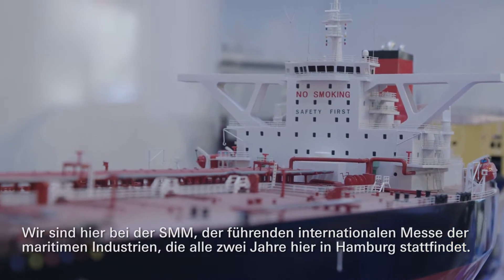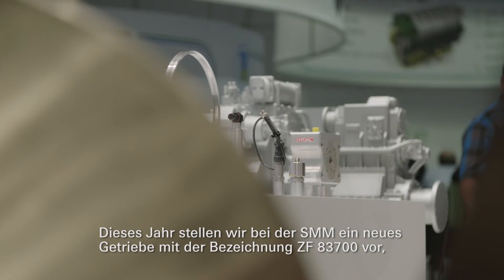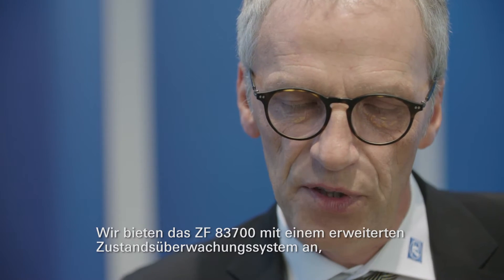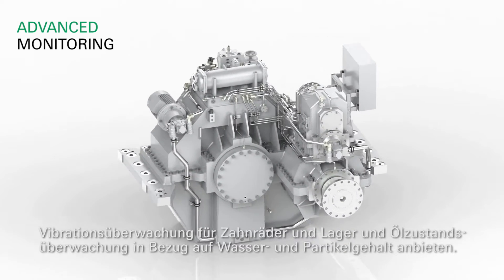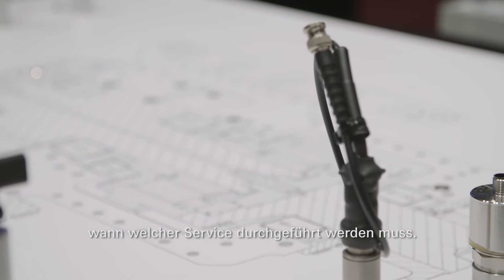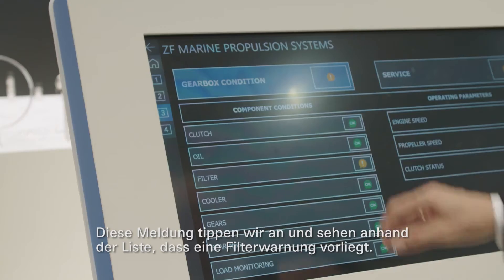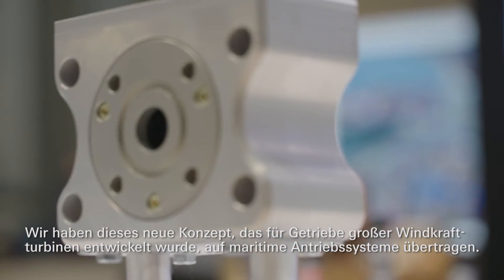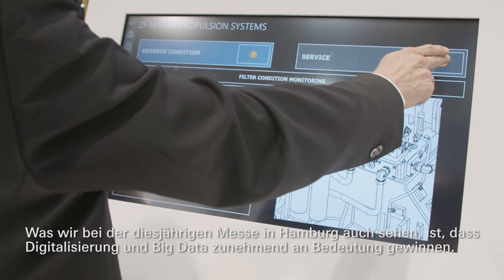ZF 83700: Intelligent Transmission Technology for Fast Craft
With the ZF 83700 series transmission, ZF presented a new transmission for high-speed ferries and government vessels at the SMM 2016 marine trade show in Hamburg. One highlight are the extended condition monitoring options, originally developed for transmissions of large wind power turbines.

Mit den Getrieben der Reihe ZF 83700 präsentierte ZF auf der Marine-Messe SMM 2016 in Hamburg ein neues Getriebe für Hochgeschwindigkeitsfähren und Behördenschiffe. Der Clou dabei ist die erweiterte Zustandsüberwachung, ursprünglich für Getriebe großer Windkraftturbinen entwickelt.